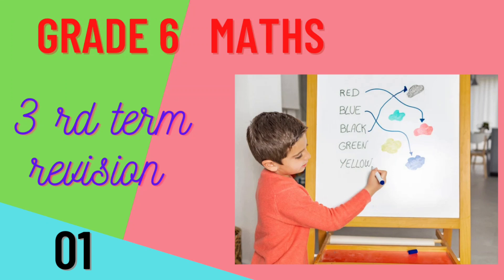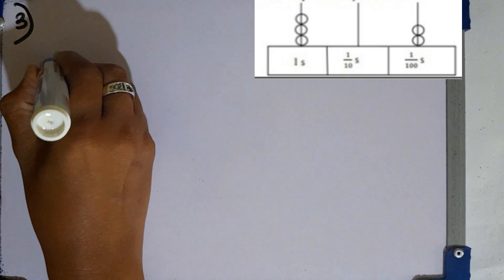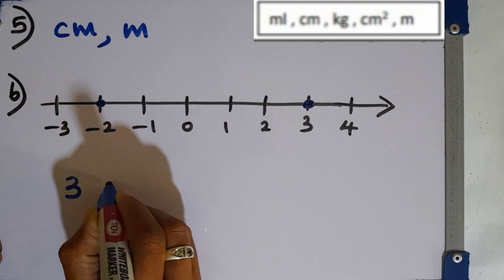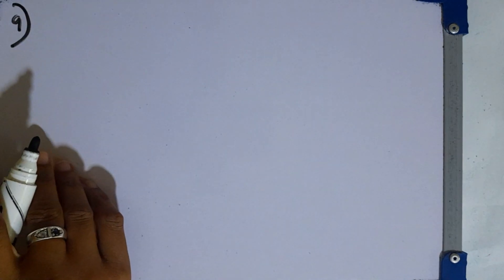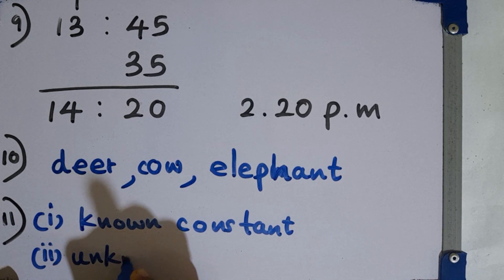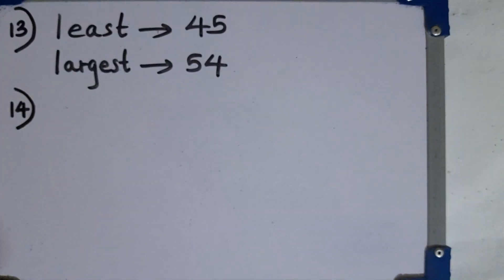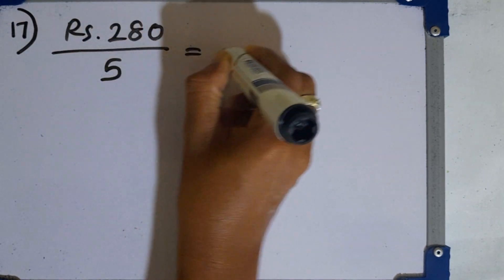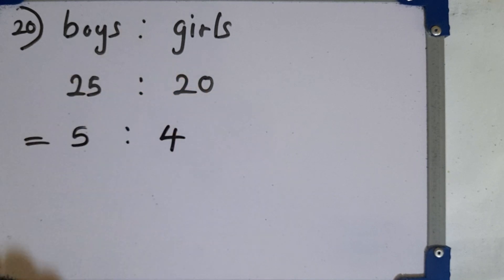grade 6 maths English medium | maths third term papers | 1 | education wamh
grade 6 maths English medium | grade 6 third term test | education wamh

               share    videos.❤❤